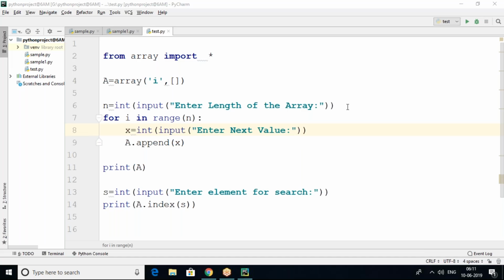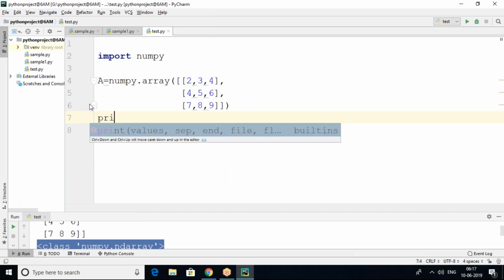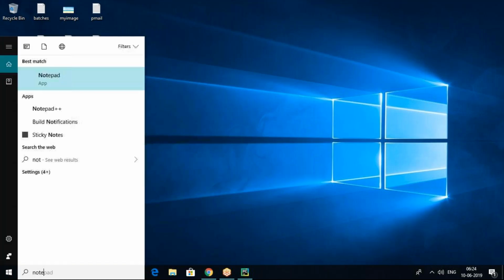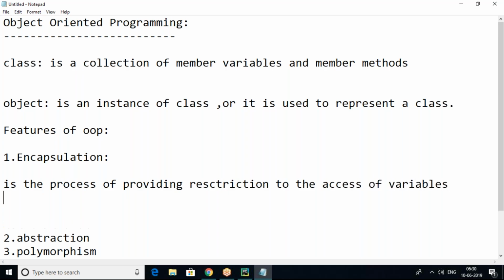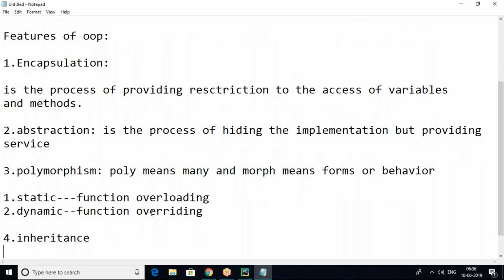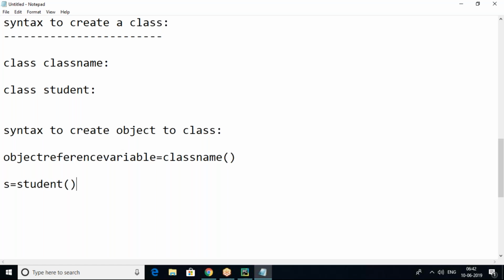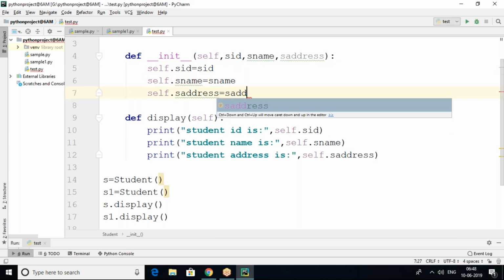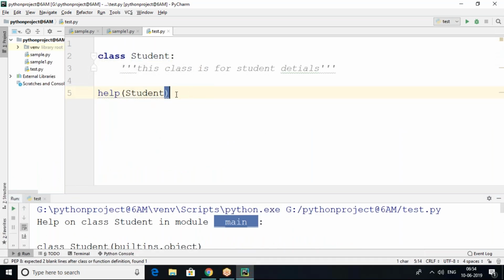lecture -14 OOPS - CONCEPT (Zero to Hero) series